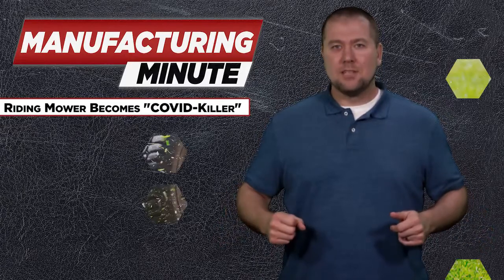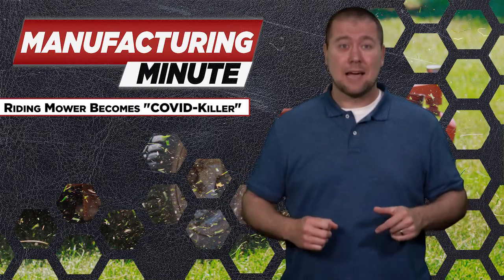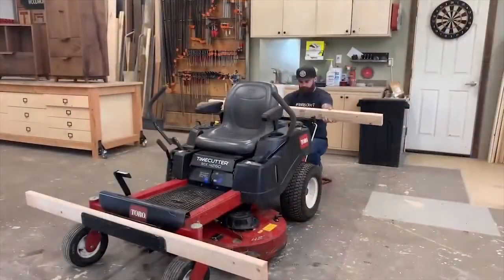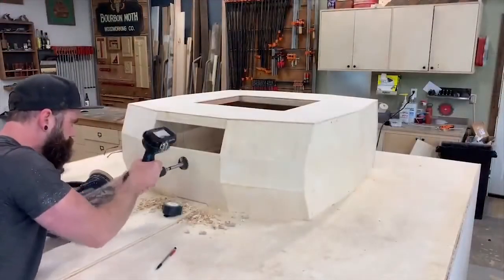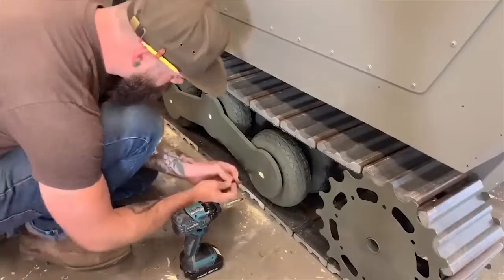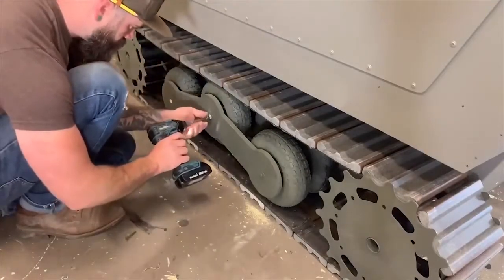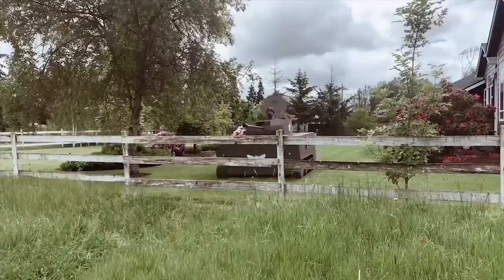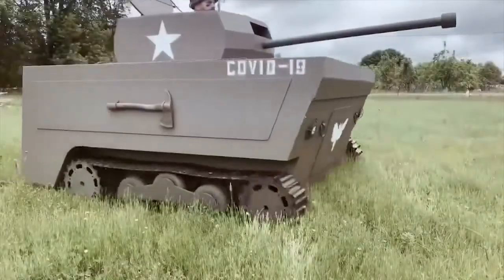Bored Furniture Maker Turns Lawnmower Into Tank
For me it was a subscription to the WWE streaming network and all the behind-the-curtain intel on professional wrestling. Thankfully, others like Millersburg, Oregon-based Jason Hibbs took a more constructive and creative approach to the extra time made available by the COVID-19 pandemic.

A custom furniture-maker by trade, Hibbs recently transformed his zero turning radius Toro riding lawnmower into a tank, complete with a PVC potato cannon capable of reigning down spuds from a hundred yards out.

Hibbs’ downtime led him to begin by creating a frame composed of strategically placed 2’ x 4’s and birch plywood. From there, he tapped into the skills of friend and neighbor Justin Chambers to fabricate moving tracks by re-purposing cargo straps and corrugated decking.

The tracks use an axle that attaches to the lawnmower’s rear wheels in order to move.

The mower’s zero-turn operating controls allow it to move very similarly to a real tank or tracked vehicle.

Hibbs gave his creation the name COVID Killer and inscribed his son’s name – Iver – on the cannon. An olive drab paint job, white stars, and an axe and shovel on either side complete the authentic look. The name of Hibbs’ business – Bourbon Moth – is also painted on the back.

While the frame doesn’t create any stability issues when cutting the grass, the tank’s oversized nature does make it nearly impossible to trim around trees and other features in the yard. With this tactical deficiency becoming a potential landscaping liability, Hibbs admits that the COVID Killer’s days on the domestic battlefield are probably numbered.